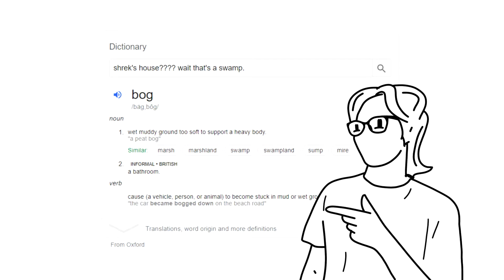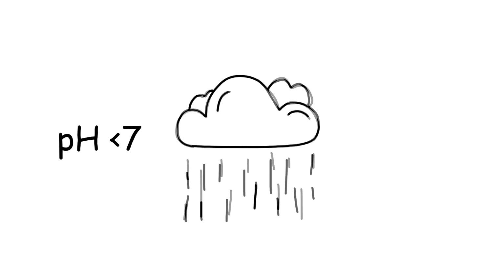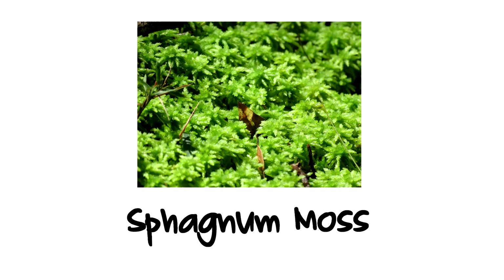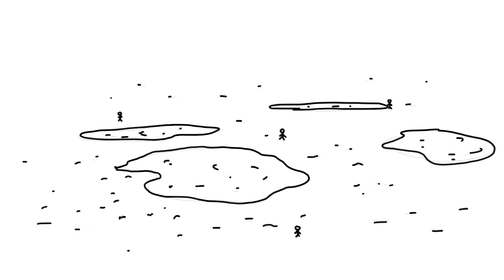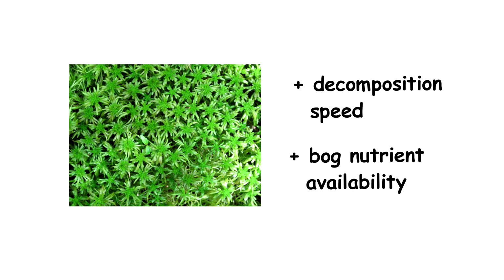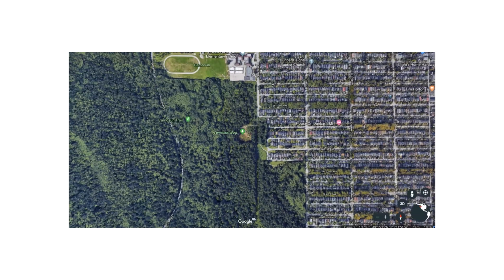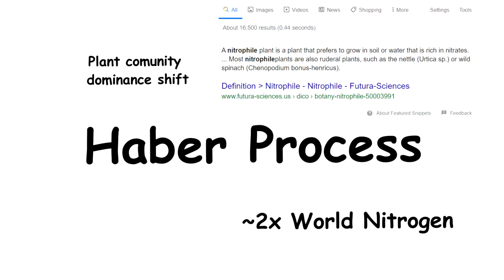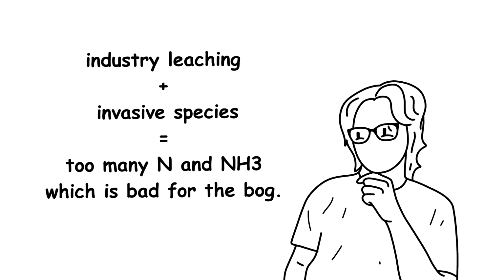Camosun Bog (FRST 201 Lab)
**honestly i'm not sure if the part with the nitrogen / sedgewich library thing is correct so take that part with a huge cup of salt :')

FRST 201 Lab 4 (Camosun Bog) summary.
I uhhh hope that this video can help you understand the lab abit better :D
Sorry for any incorrect information, and for the subpar video/production quality :')
(tbh i'm not even sure if my info is correct so uuhhhHHhhh...)